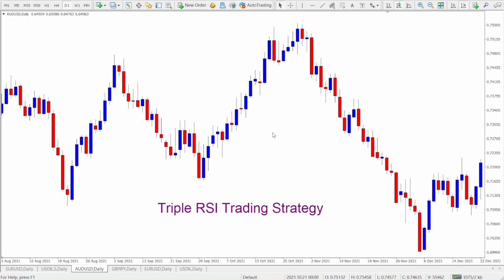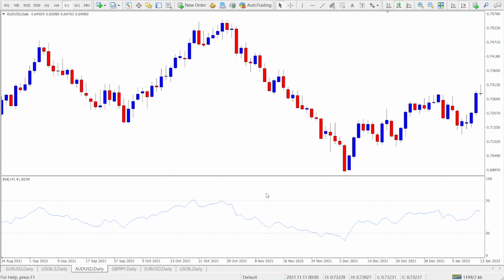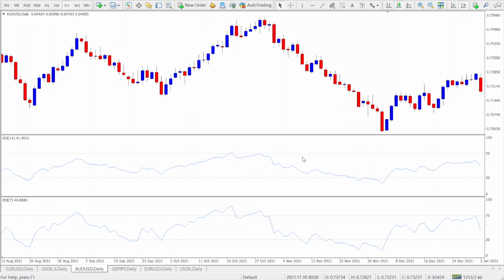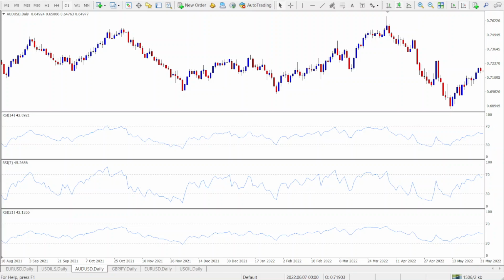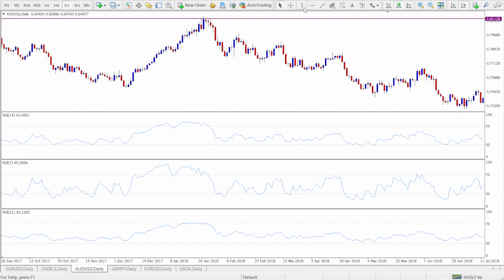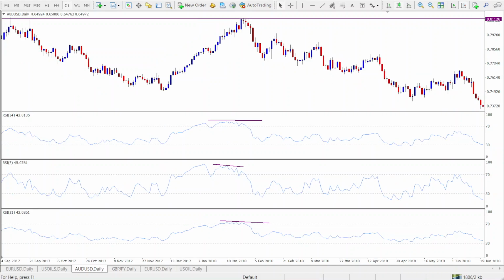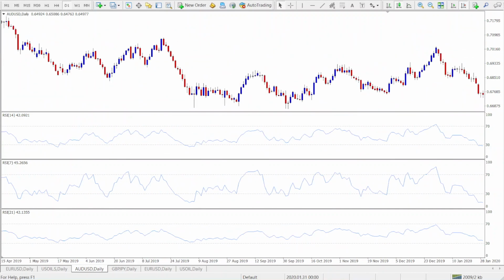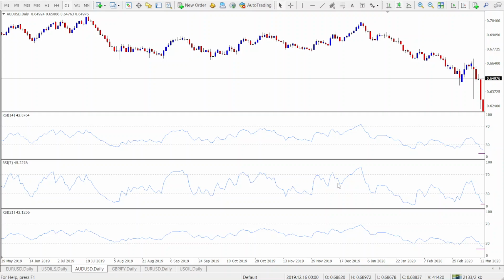Triple RSI Strategy Secrets - TRSI Indicator Simplified for Every Trader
Are you ready to elevate your trading skills? In this video, we dive deep into the Triple RSI Trading Strategy, a powerful technique that uses multiple RSI indicators to refine your market entries and exits. Perfect for forex traders looking for precision, this strategy helps you filter out false signals and identify high-probability setups with ease.

Learn how to combine three different RSI periods to get a clear picture of market momentum. Whether you're a beginner or an experienced trader, this strategy will simplify your trading process and improve your decision-making. We'll break it down step-by-step, showing you how to set up your charts, interpret signals, and apply the Triple RSI effectively.

Your support helps us create more in-depth content for traders like you!